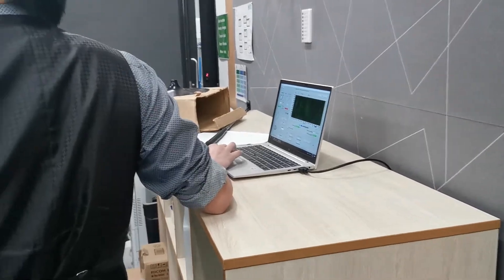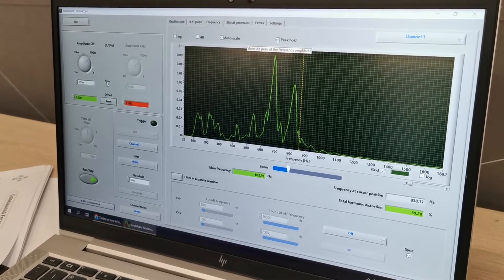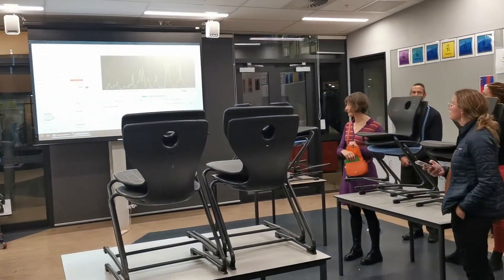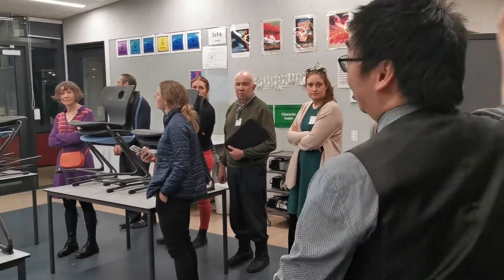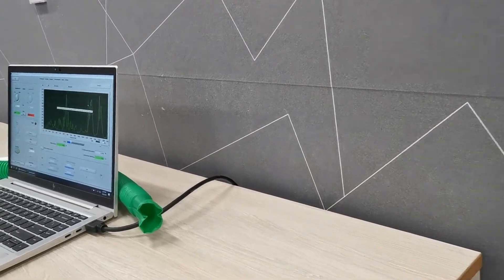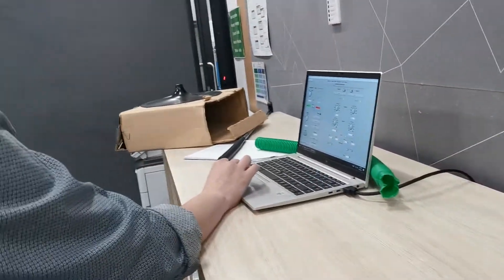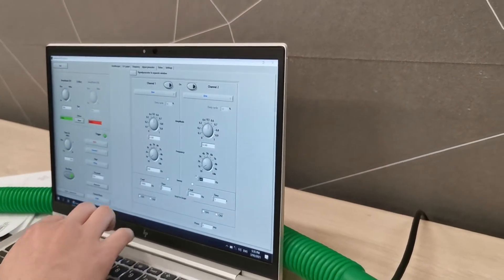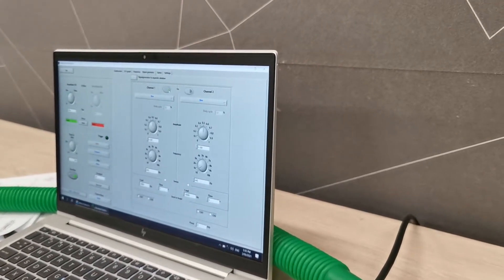Whirly tube, measuring different harmonics - Canterbury Physics Teachers cluster